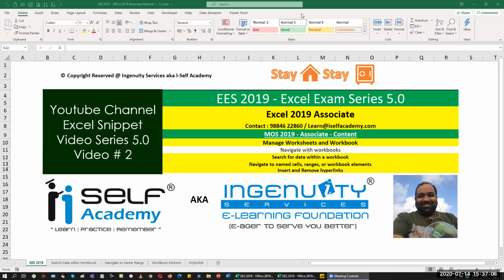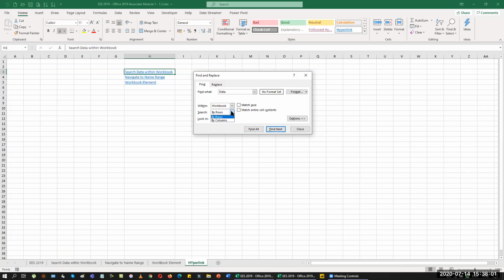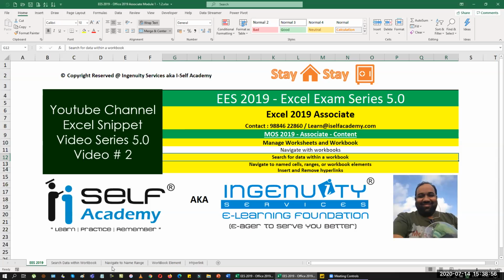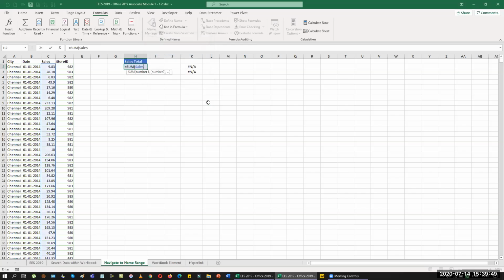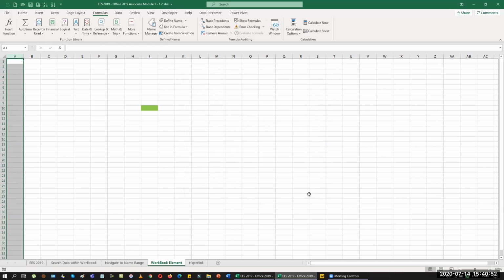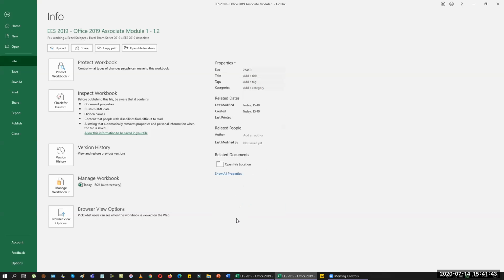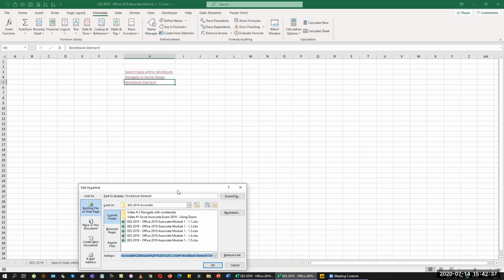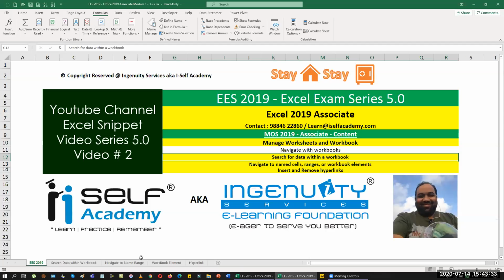Video #2 - EES 2019 Excel Associate Exam Prep - Navigate in Workbook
In this video you will learn how to search a data in a worksheet, workbook, and How to use Name Range in a formula and what is elements and workbook properties and how to add and remove hyperlink